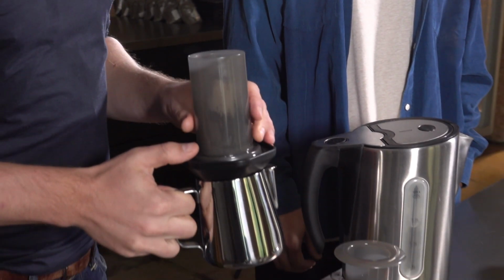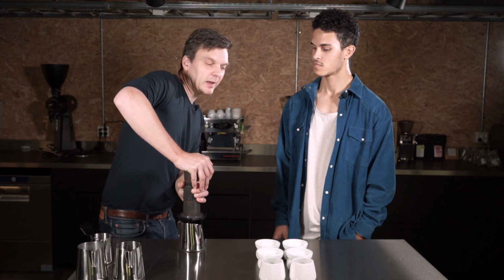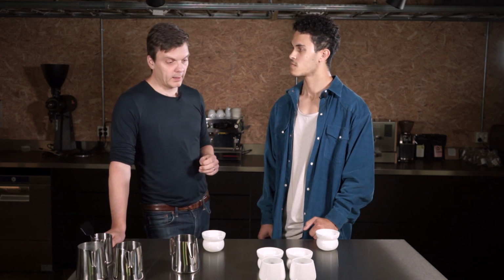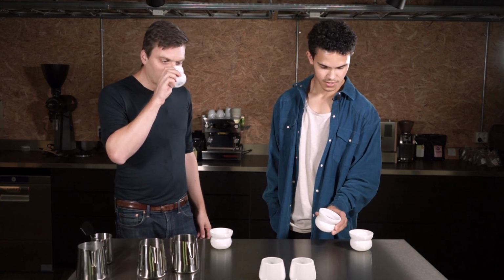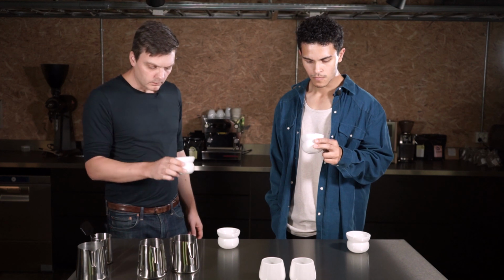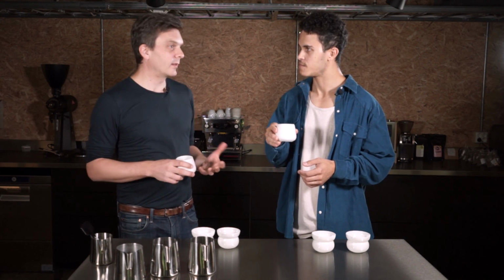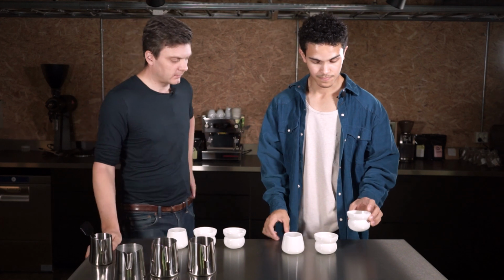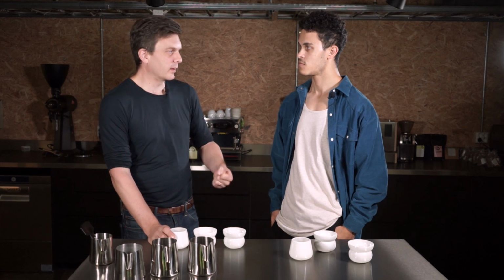Coffee Subscription Tasting with Friends - October 2019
Each month we mail coffee to our subscribers all over the world. This is the video series wherein we will taste and discuss one of the coffees that will be sent to our subscribers that month. The idea is that you can learn about the coffee you are drinking while drinking it.
In this month's episode of Coffee Subscription Tasting with Friends, I'm joined by our returning barista Julian Cummings, who has just moved back to Oslo from Tromsø. Join us to find out things like:

- this month's coffees listed below
- how to brew using the aeropress method (see detailed instructions here)
- what is a washed processed coffee?
- what is a natural processed coffee?
- which of these coffees is ideal for the coming autumn season?
- how did I first find these farms to work with?
- do I prefer west or south Ethiopian coffees?
- what’s a full immersion brew?

About the Coffee Subscription: we send freshly roasted coffee to your doorstep every month, without you having to remember or think about it. The coffee is roasted the same week we mail it, and we ship internationally. There is no binding period, you can order for as many or as few months as you want. Our coffee subscription is also available as a gift.

Tim Wendelboe is a coffee roastery, espresso bar, and a coffee school focusing on importing the very best coffees, building relationships, developing quality with coffee producers around the world, and teaching our customers why some coffees are better than others. Tim is also World Barista Champion 2004 & World Cup Tasting Champion 2005.